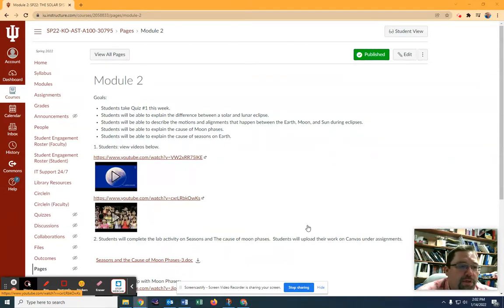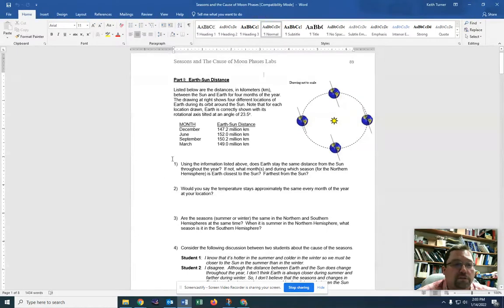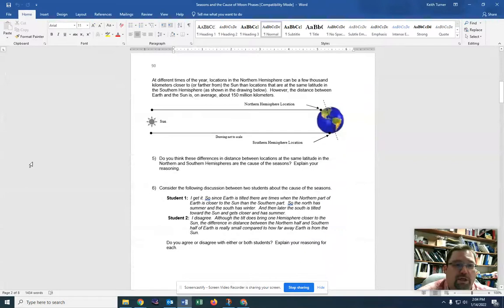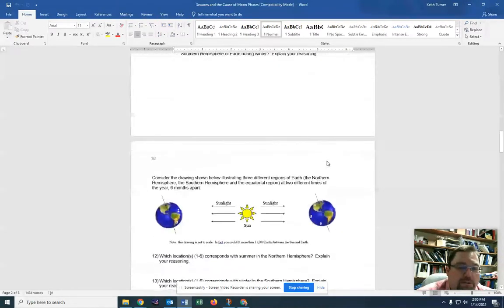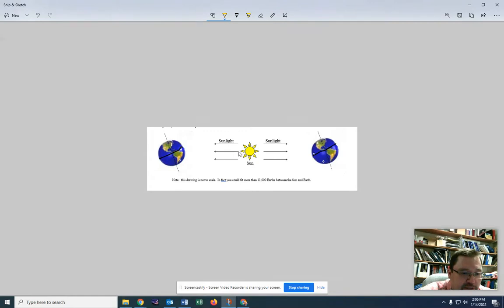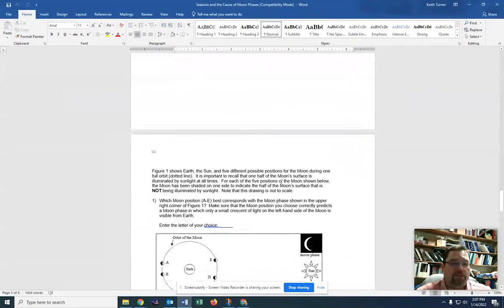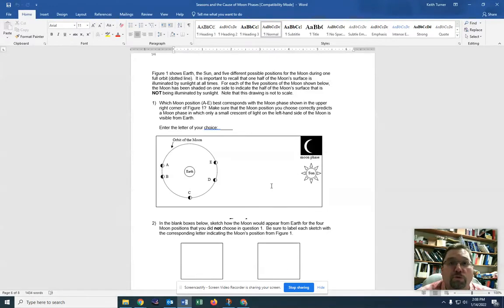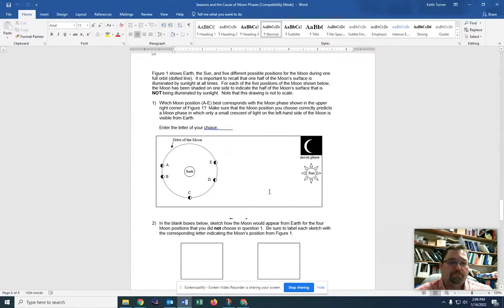Untitled: Jan 14, 2022 2:10 PM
Seasons and Moon phases